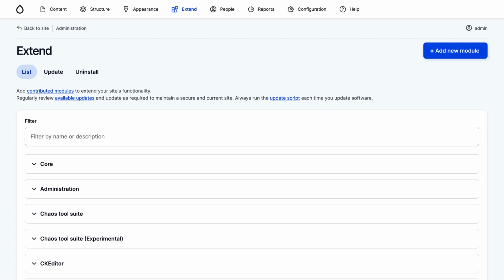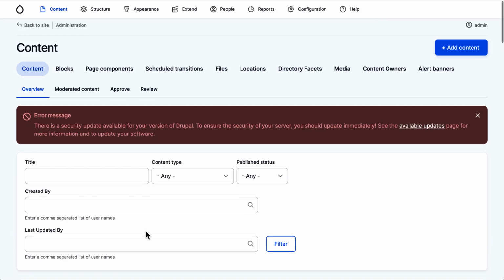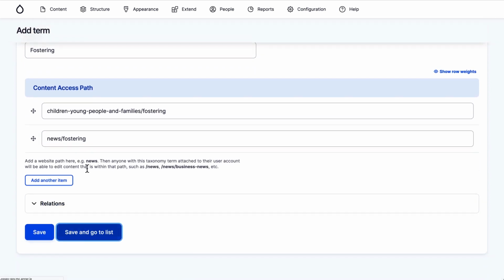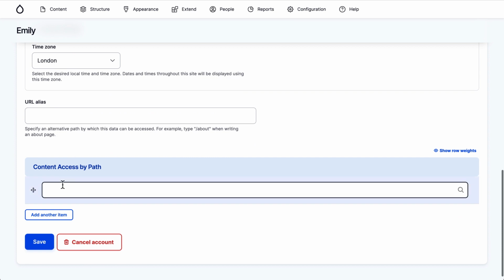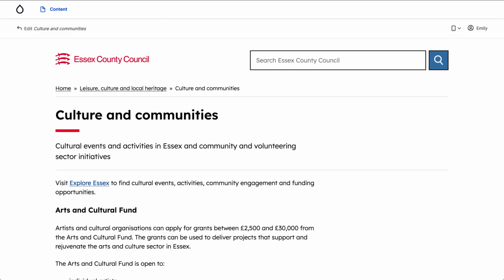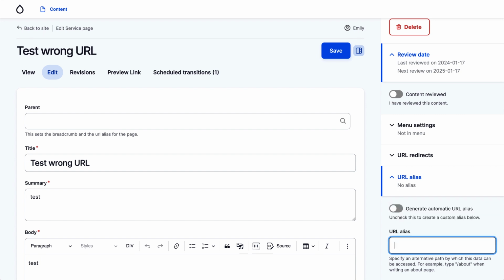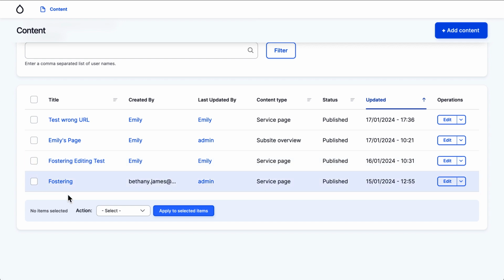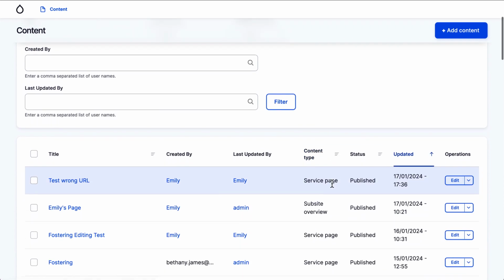Content Access by Path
Restrict users of you Drupal website to only be able to edit specific sections.